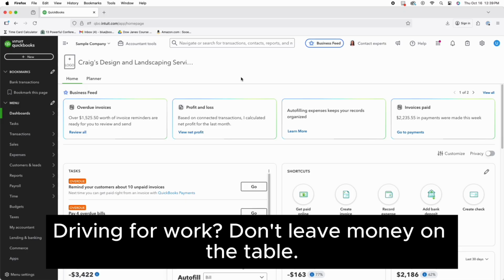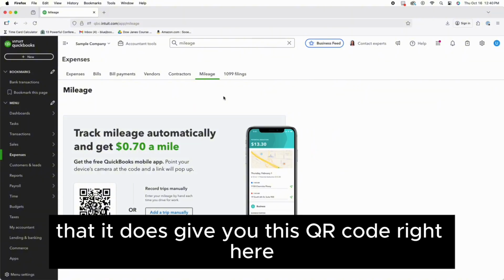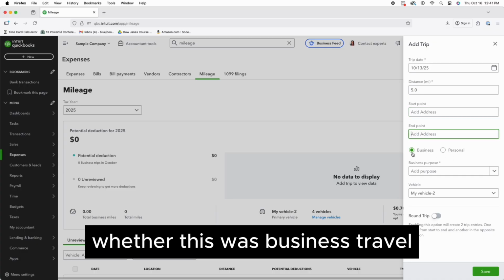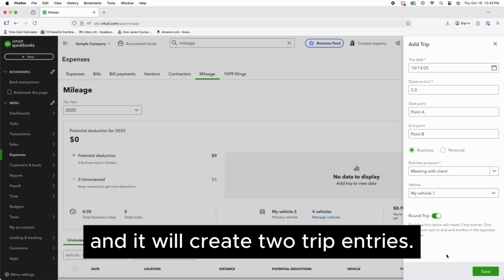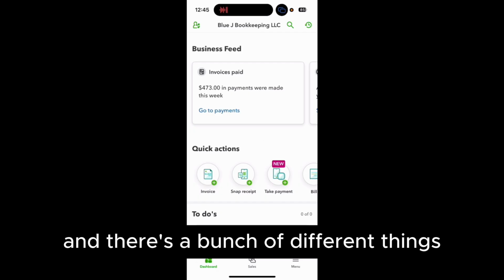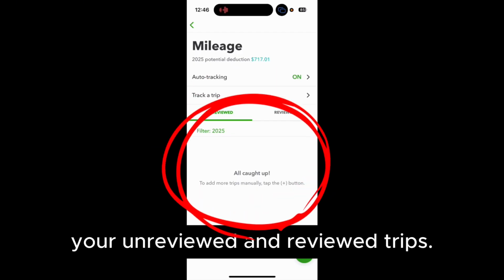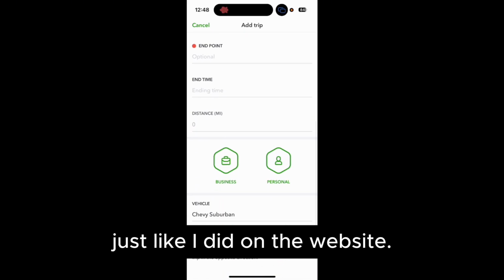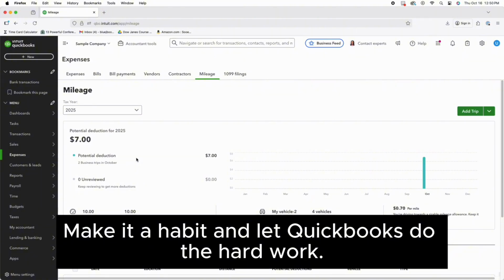Business Mileage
🚗 Drive for work? If you’re not tracking your business mileage, you’re leaving money on the table.